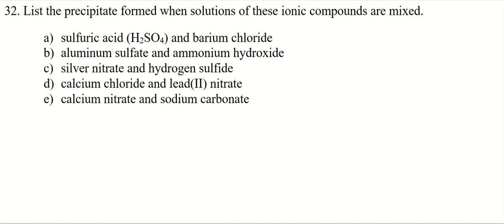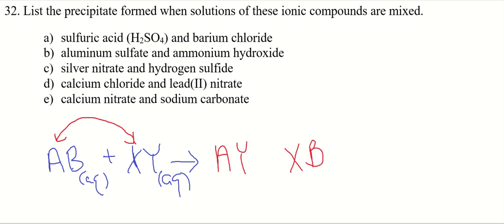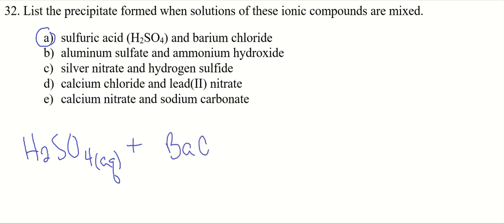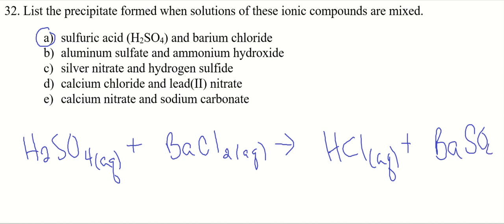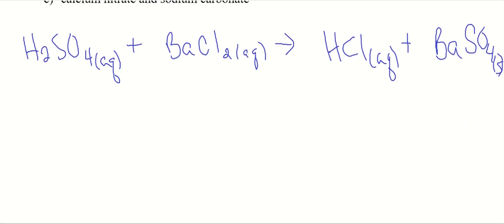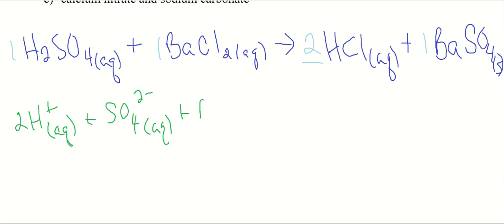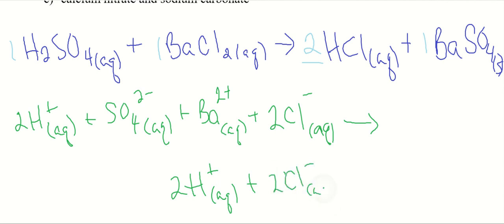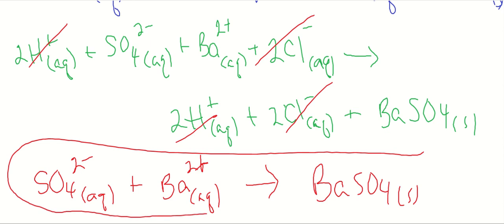32. Net Ionic Equations | Sulfuric Acid (H2SO4) and Barium Chloride (BaCl2)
Chapter 11, Problem 32:
List the precipitate formed when solutions of these ionic compounds are mixed.
a. H2SO4 + BaCl2 →